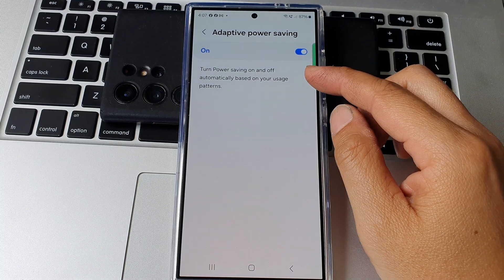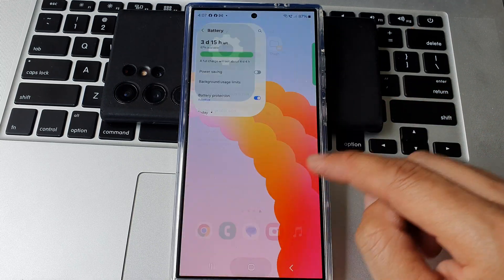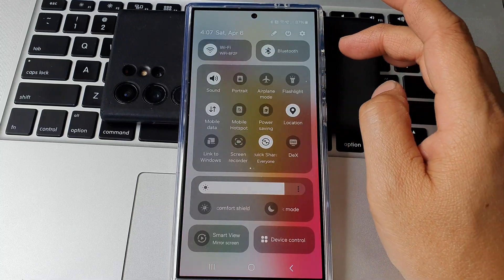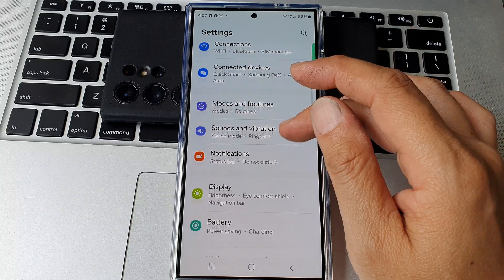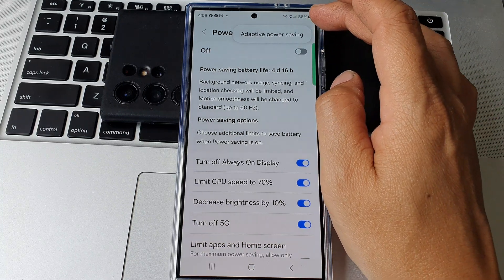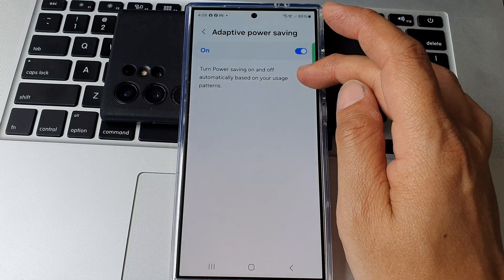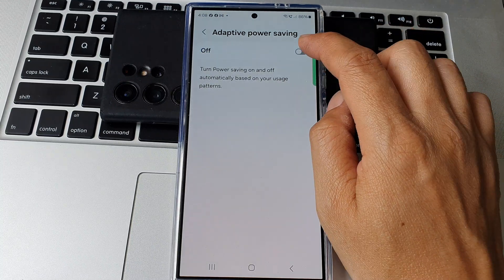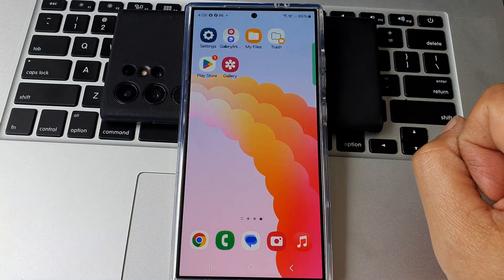Galaxy S24/S24+/Ultra: How to Turn Power Saving On/Off Automatically Based On Usage Patterns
Looking to automate power saving on your Samsung Galaxy S24, S24+, or Ultra based on usage patterns? In this tutorial, we'll guide you through setting up automatic power saving to optimize battery life without manual intervention. Adaptive power-saving features help tailor your device's performance to your needs. Join us as we provide step-by-step instructions for enabling and customizing this feature on your Galaxy device.